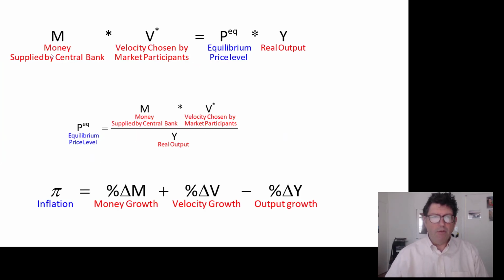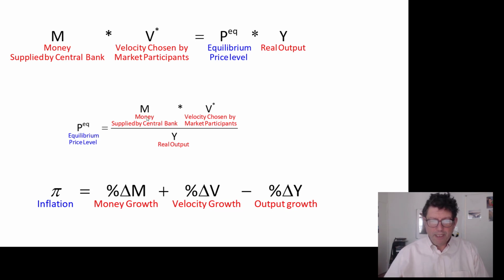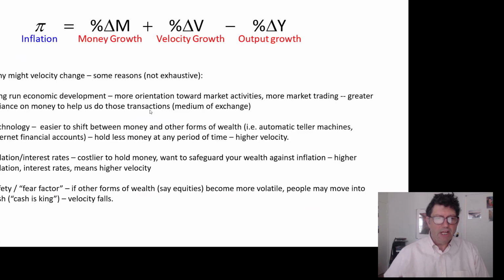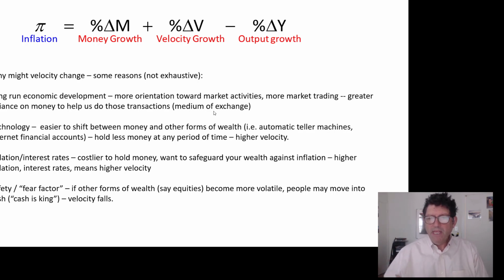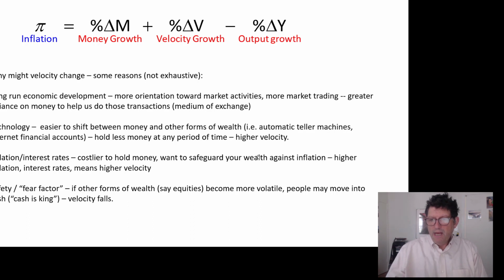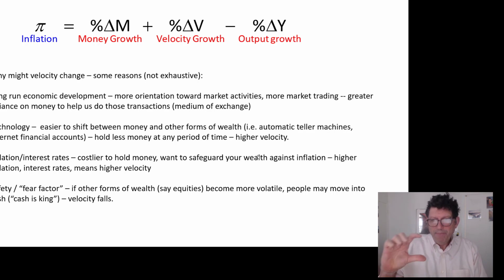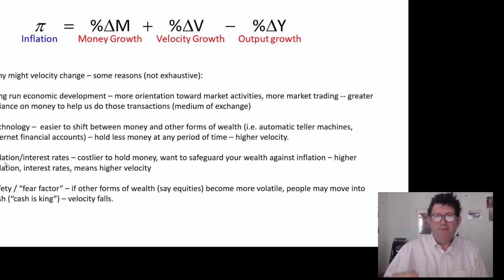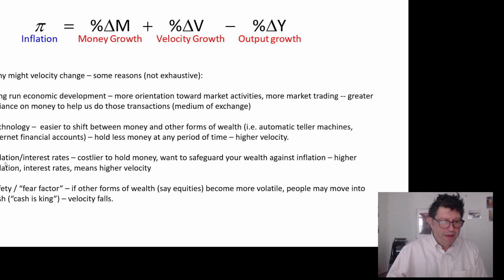MOD 3 Memo Assignment Part 1